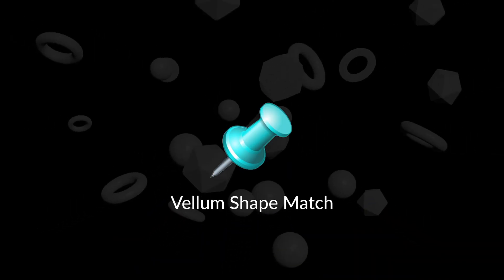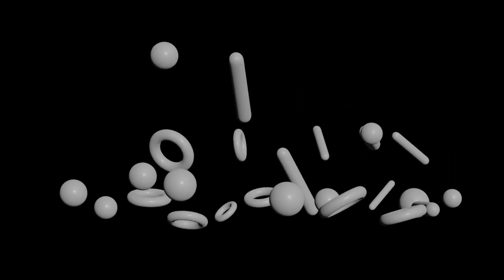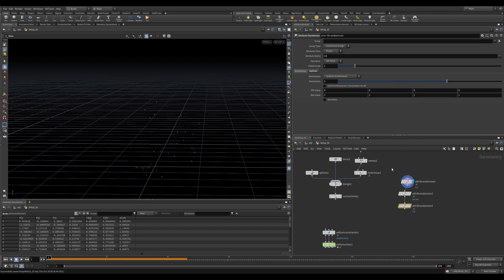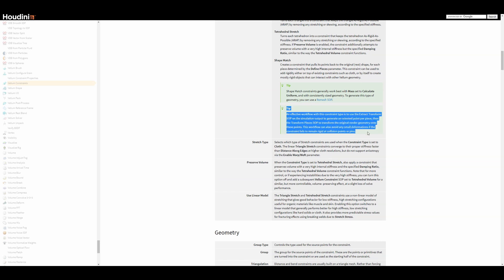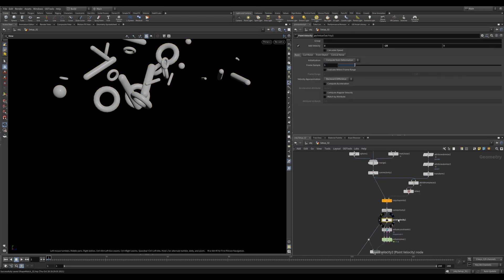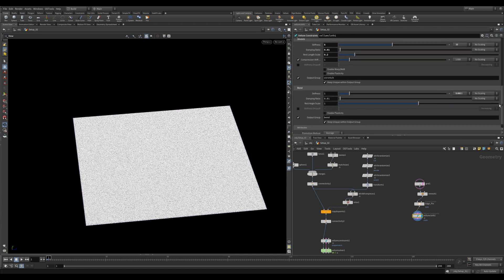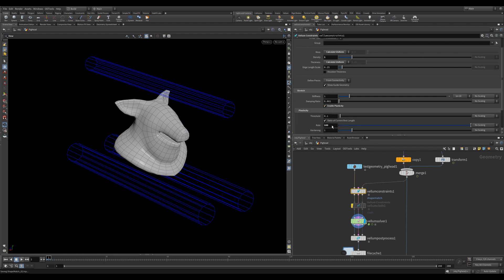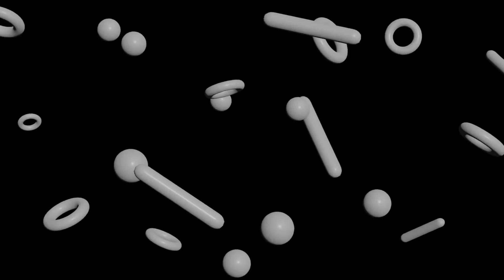H19 Nodes 02 | Shape Match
On the Vellum Constraint node you now have a Shape Match option that offers a super rigid constraint that works smarter and faster than cranking up stiffness on a Vellum object. This makes it much easier to get rigid objects to interact with other Vellum objects.